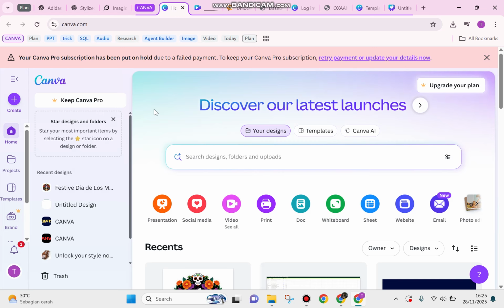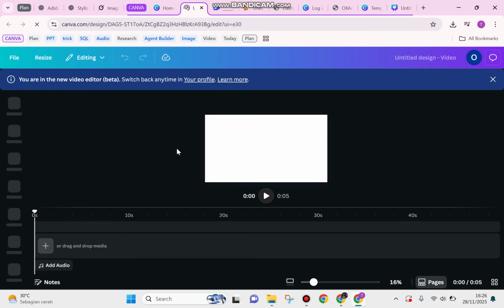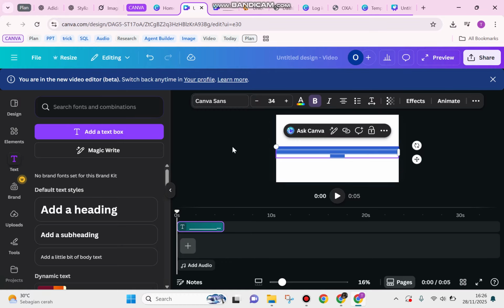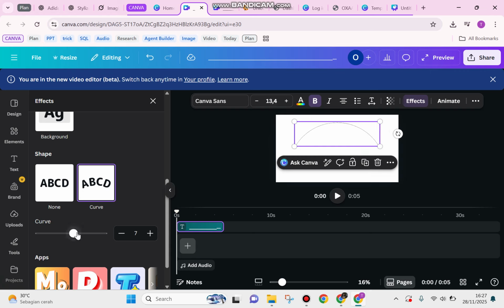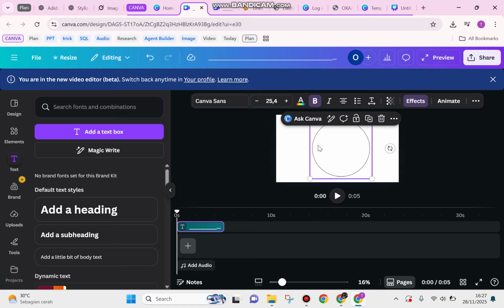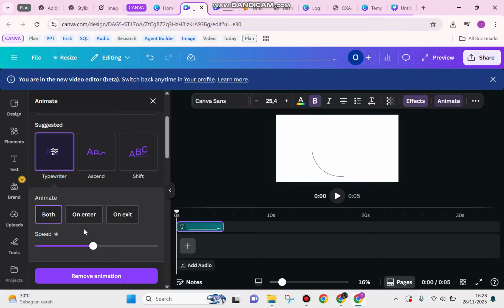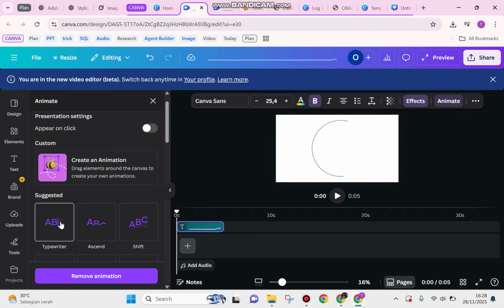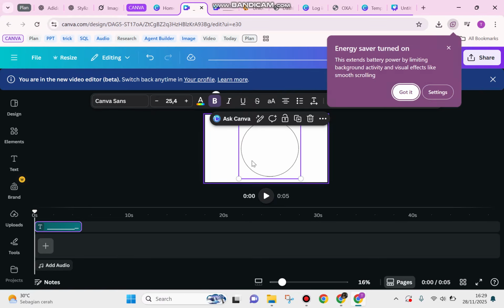How to Create a Circle Outline Animation in Canva | Smooth Text Effect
Learn how to create a smooth circle outline animation inside Canva using a simple text and curve effect trick. This step by step tutorial covers opening a blank video project, adding a text box, applying the curve effect to form a full circle, and using animation settings like typewriter to achieve the final motion effect.

0:00 Introduction to Canva Circle Animation
0:31 Setting Up a Blank Video Project in Canva
0:58 Creating a Circle Using Text and Underlines
1:41 Applying the Curve Effect and Adjusting Size
2:39 Adding Animation Effects and Adjusting Speed